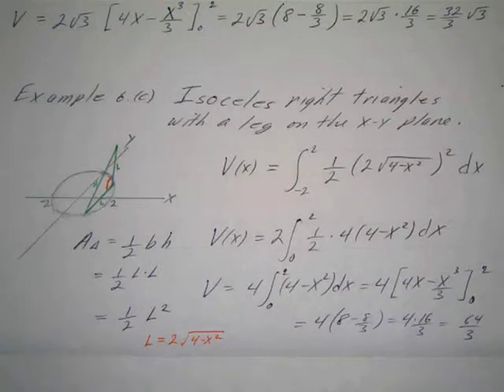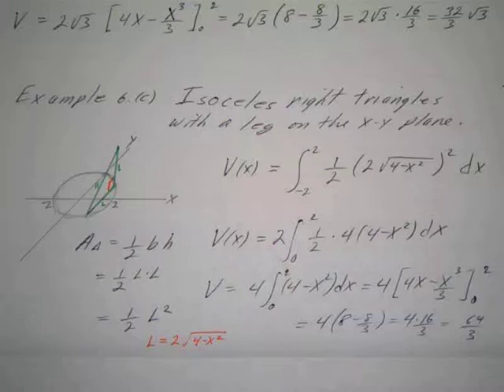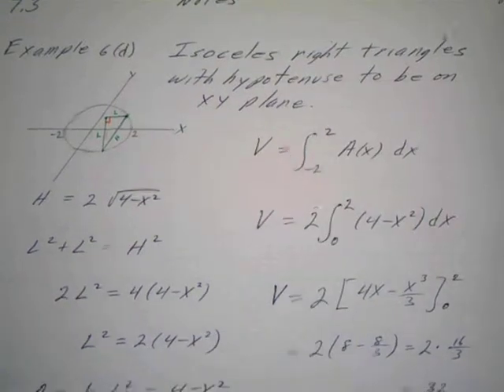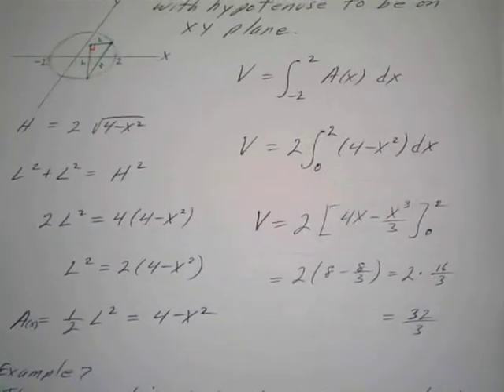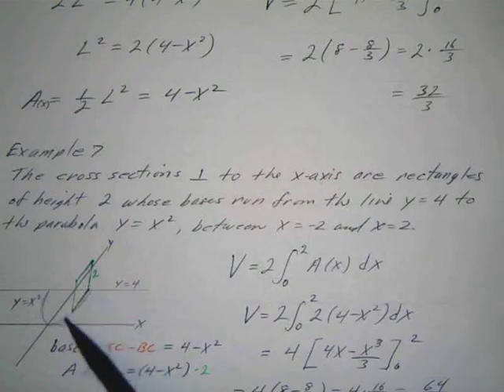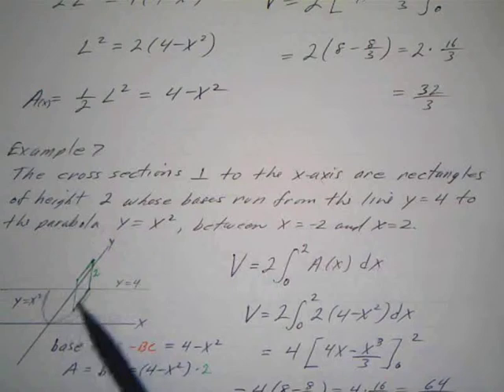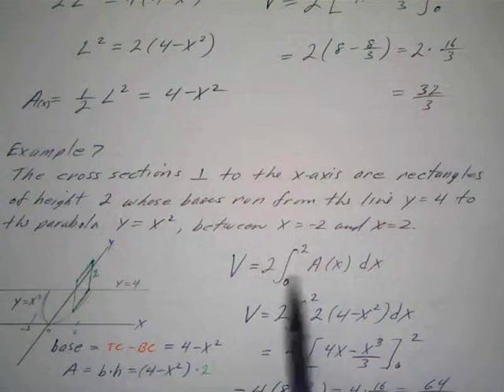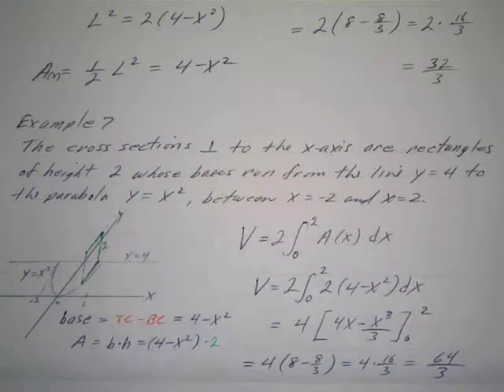7.3 Notes (f)